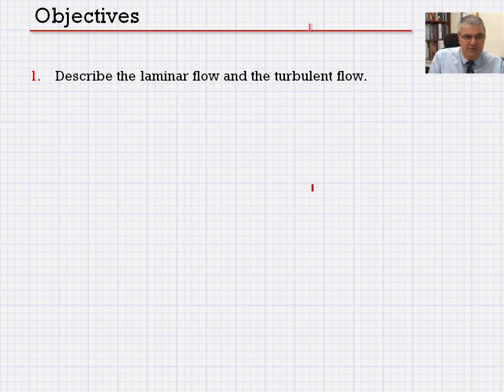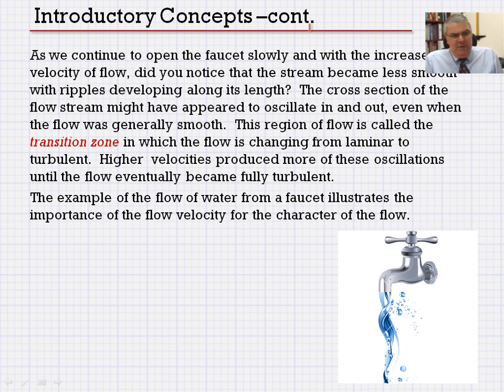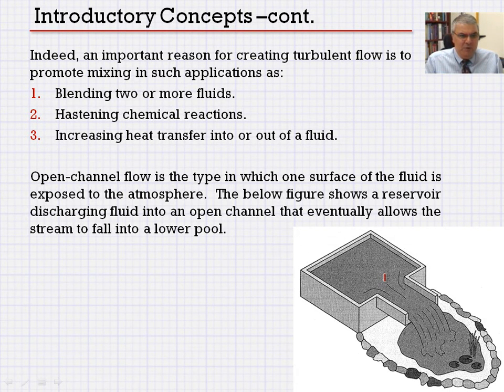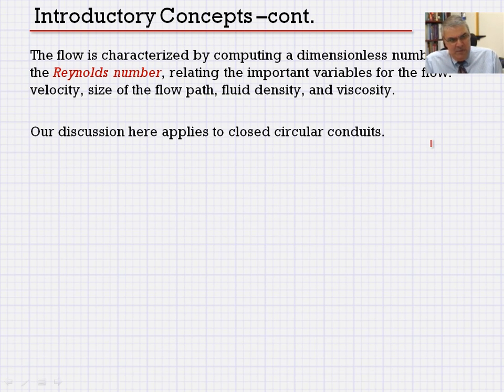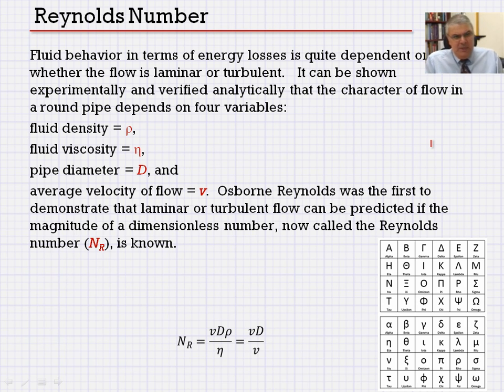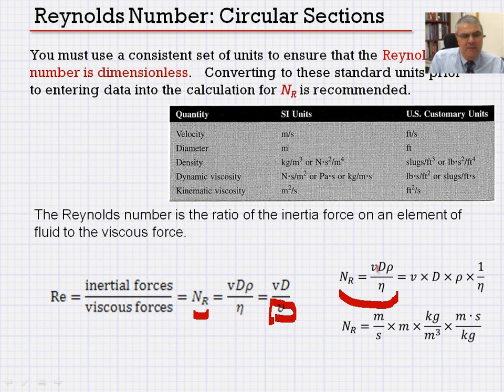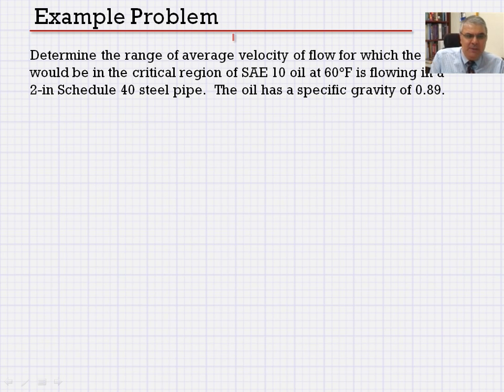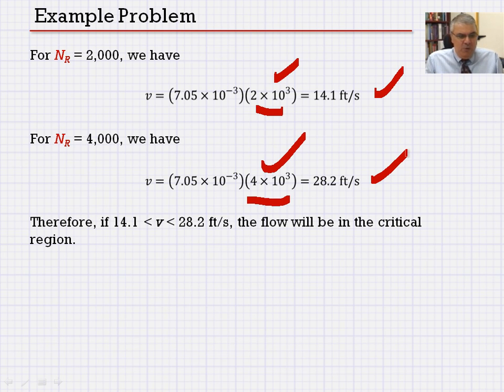Fluid Mechanics: Reynolds Number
In this video professor Mehrabian discusses different types of fluid flow and the Reynolds number.